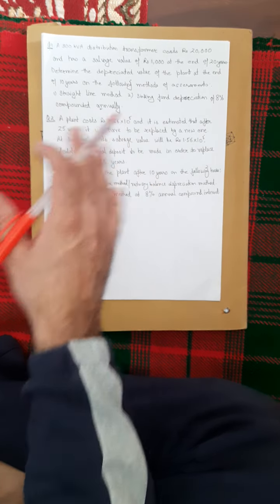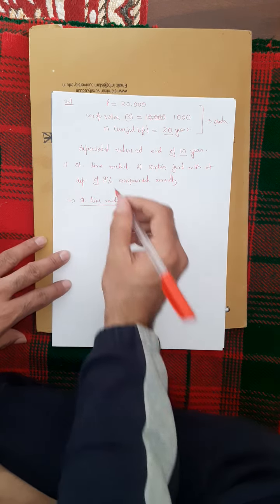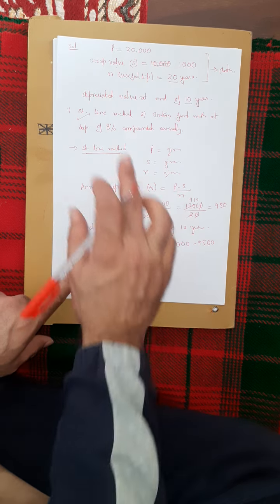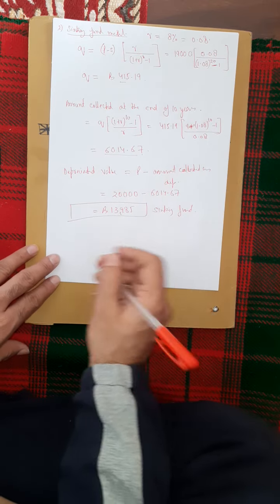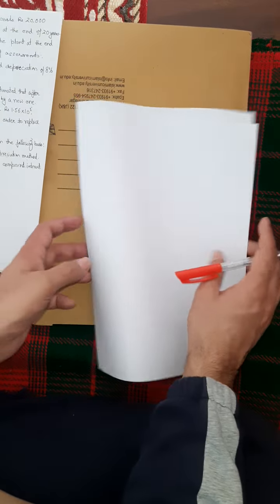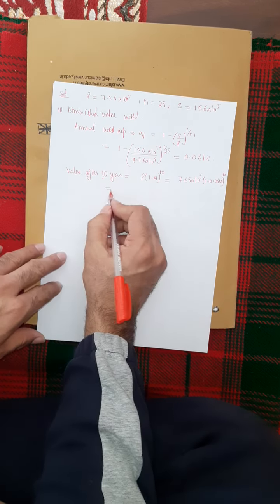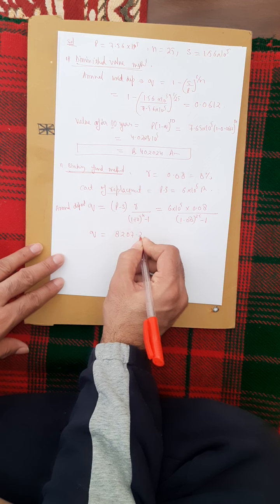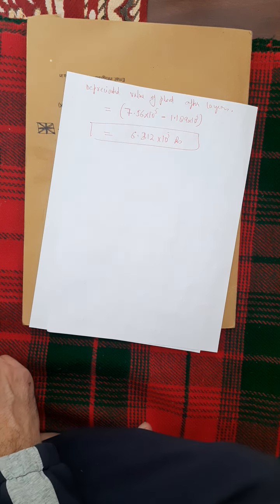l 15 ist